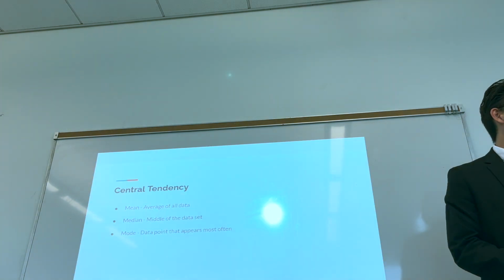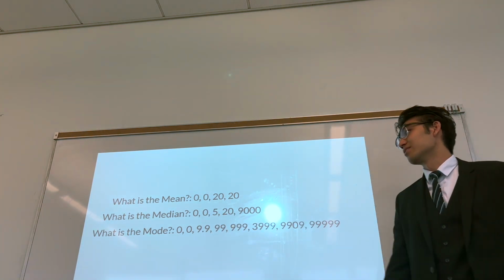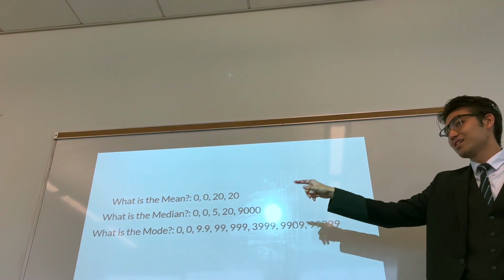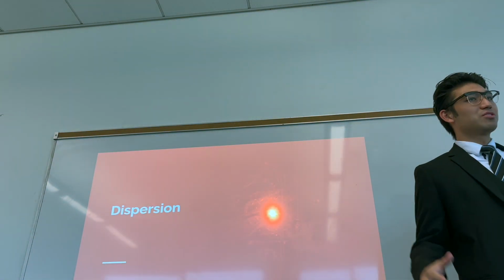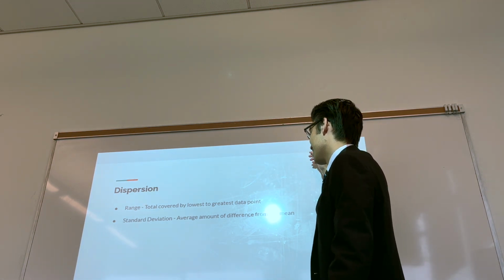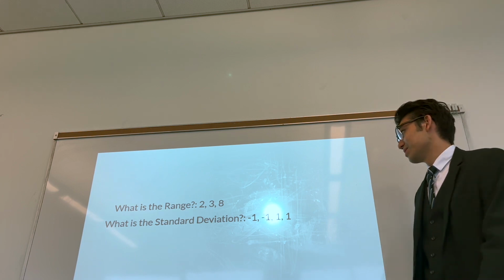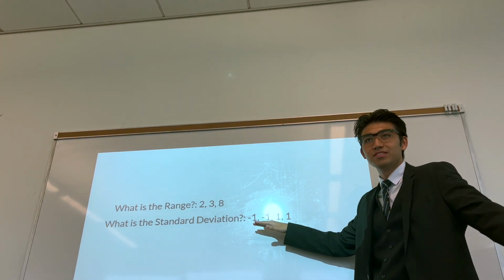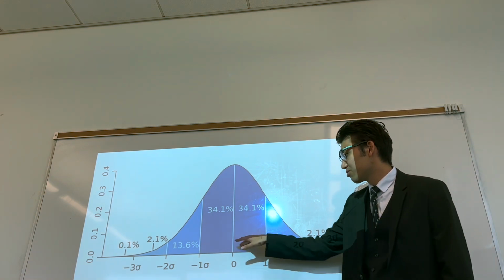Descriptive Statistics | Research Methods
A clip from a research methods lecture on statistics.